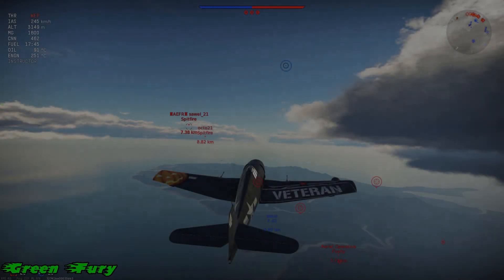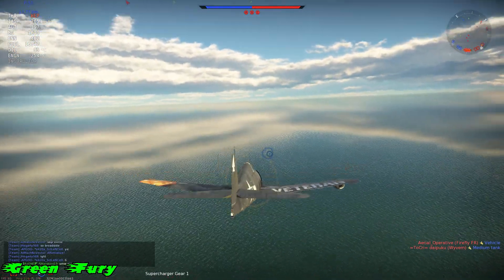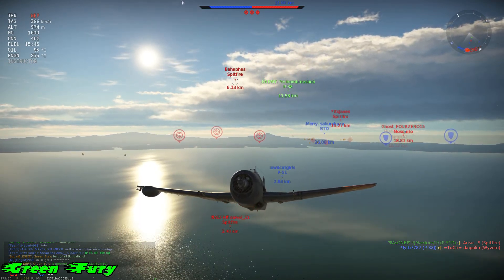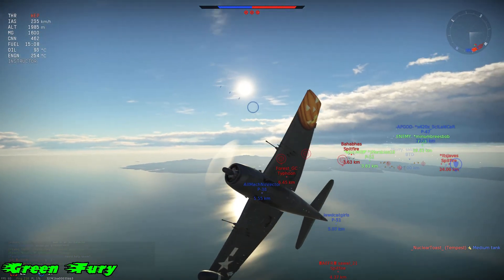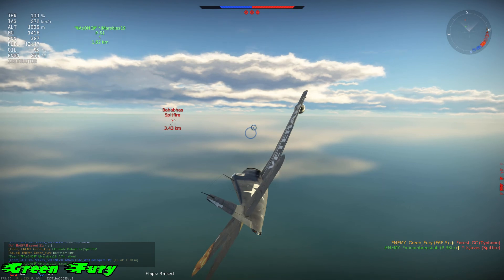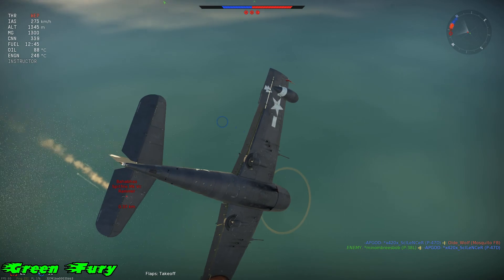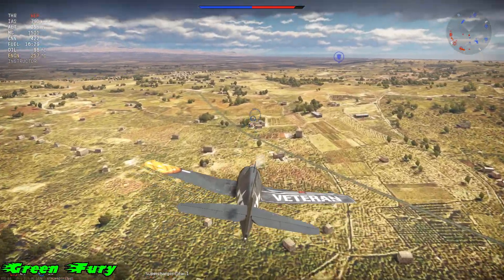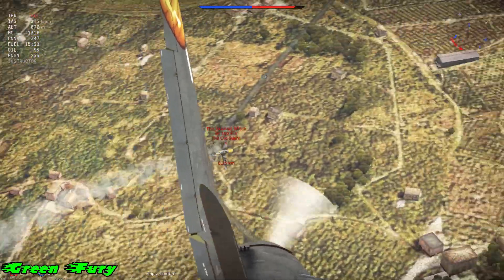F6F 5N - HOW TO RUSH - War Thunder Guide and tutorial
In this video we will look at the basic tactics and team work strategies on how to do a rushing tactic against the enemy, to do this specially we need a team that knows what your role is and what their role is.